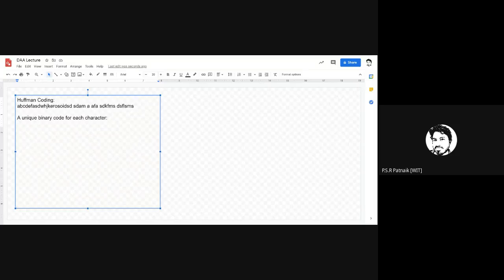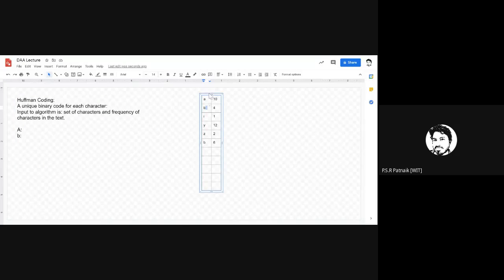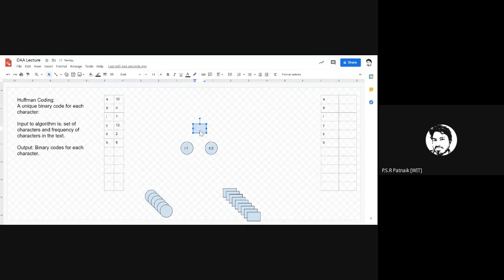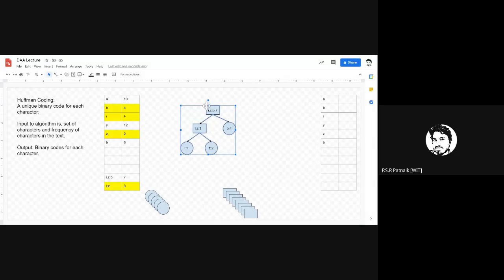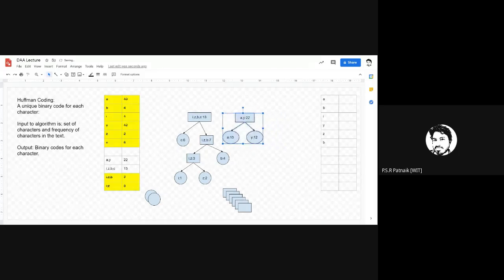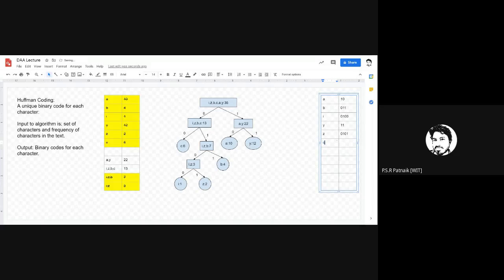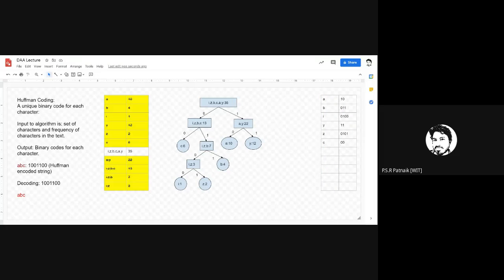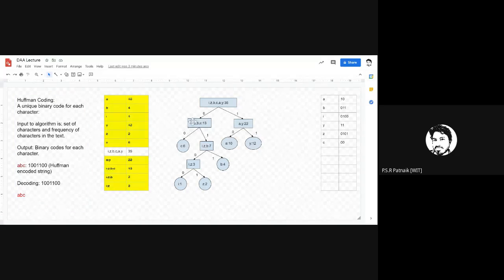Huffman Encoding [Part 1/2]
Raw lecture recording, discussing the Huffman encoding procedure